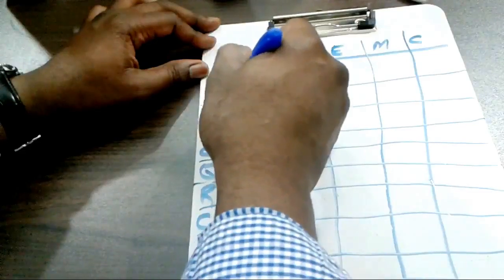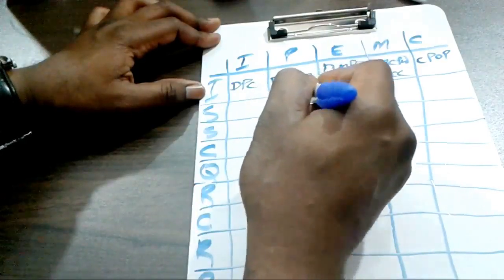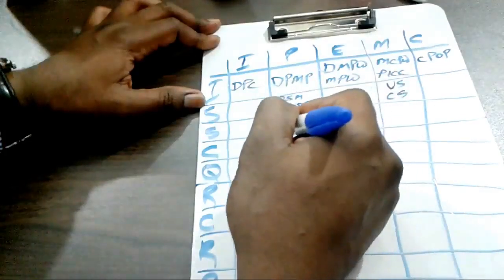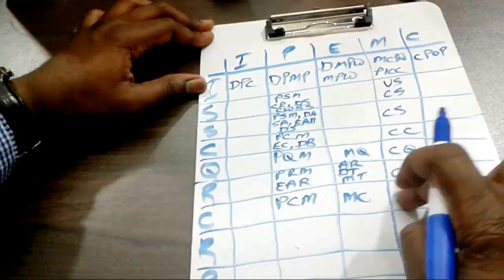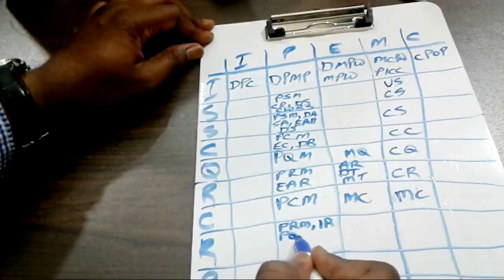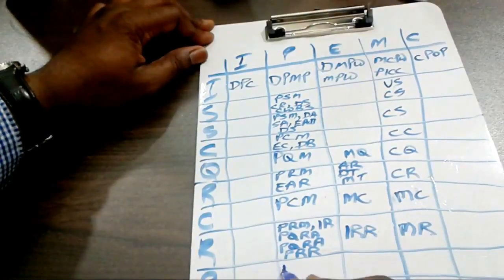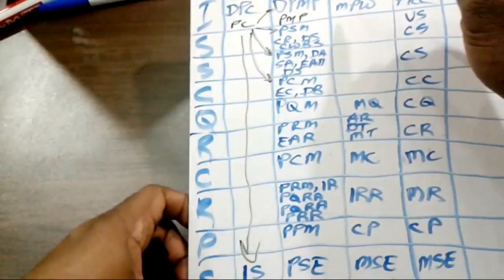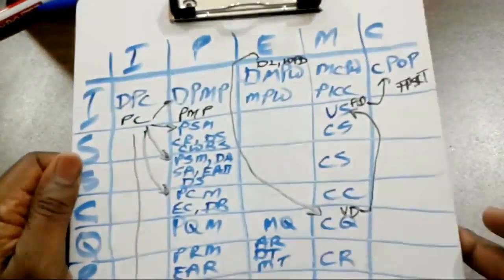MEMORIZE PMBOK Guide Page 25 for Your PMP Exam/CAPM EXAM!